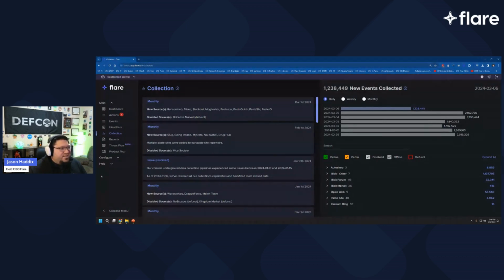Why CISOs Love Flare: Hear from Jason Haddix, Field CISO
Jason Haddix, CEO at Arcanum Information Security and Field CISO at Flare, talks about CISO's pain points and what Flare can do for them. Jason has been in cybersecurity for 20 years as a CISO, pen tester, SecOps leader, and more.